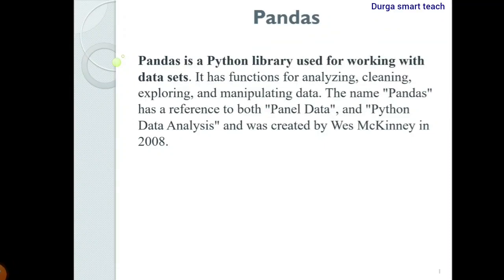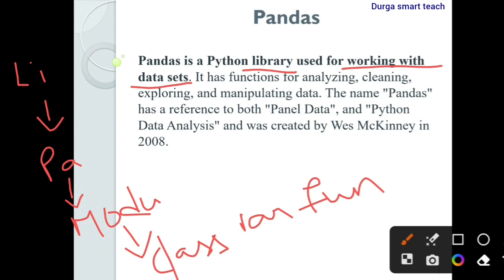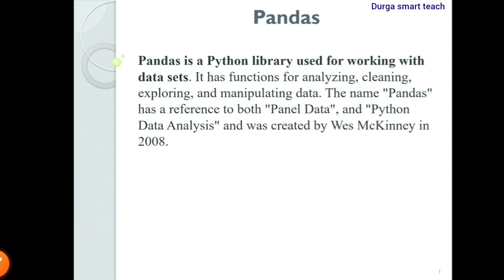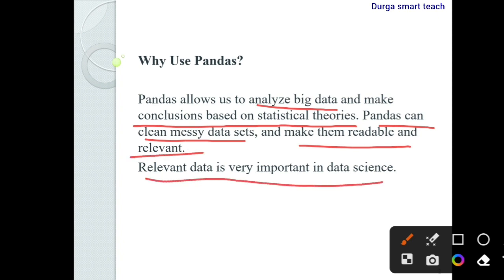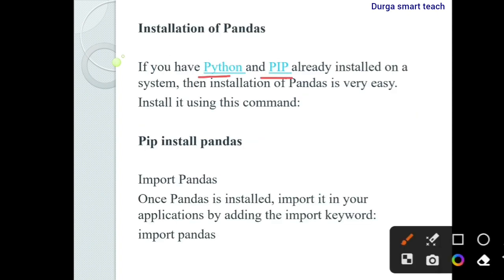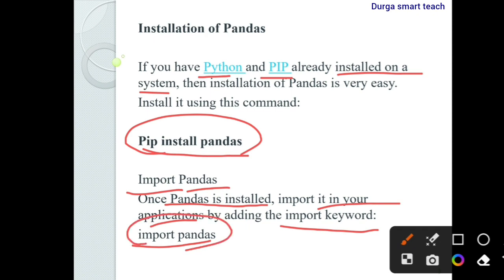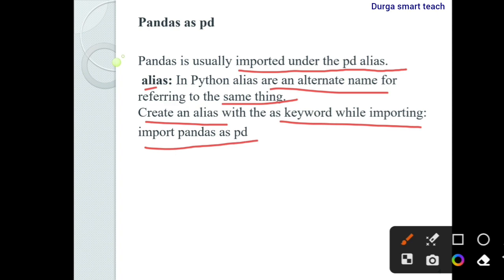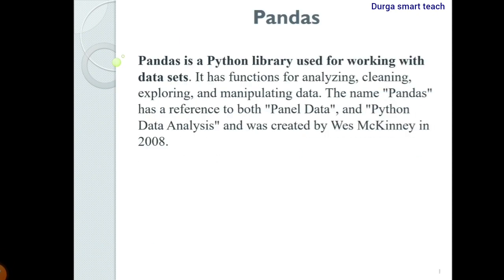Pandas Introduction in Python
Pandas Introduction in Python and installation of pandas